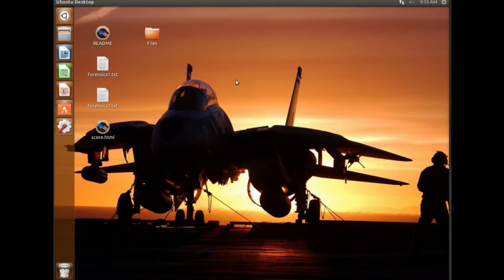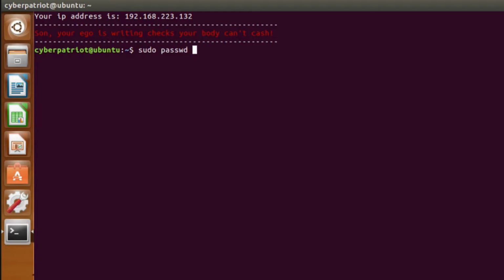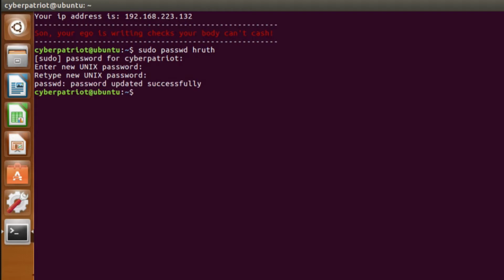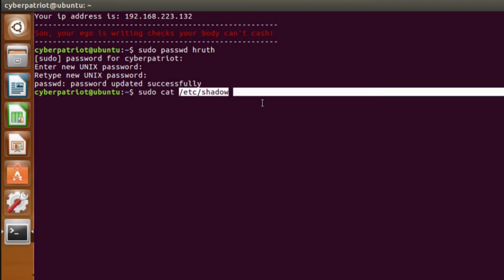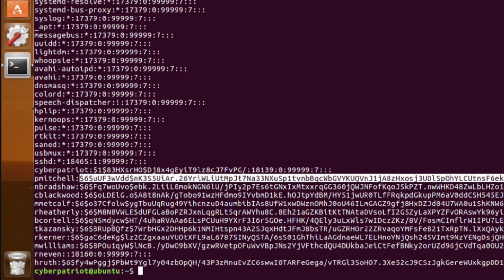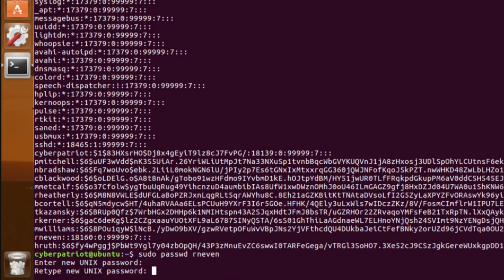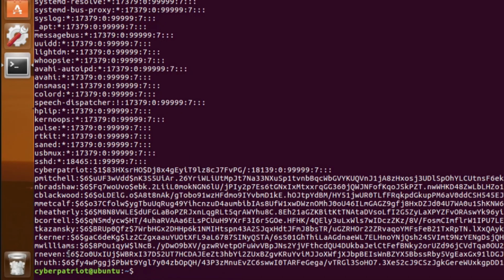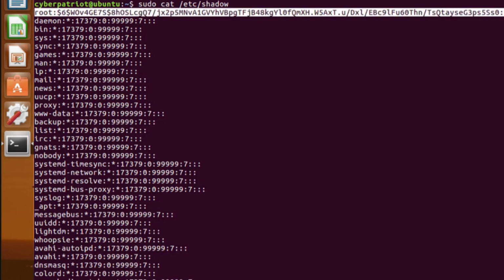Setting User Passwords using the CLI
In this video, we demonstrate how to set a password on a user account and check if a user account has a password in Ubuntu Linux using the Command Line Interface (CLI).

Commands Explored in this video:
 sudo passwd [username] # For setting the password of a user
 sudo cat /etc/shadow # Shows a file that has all user accounts and if they have passwords